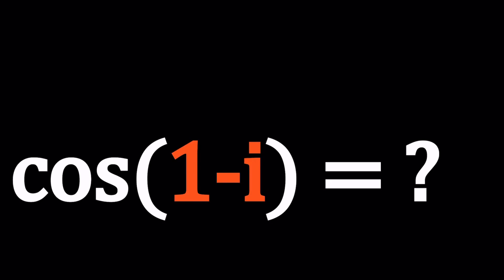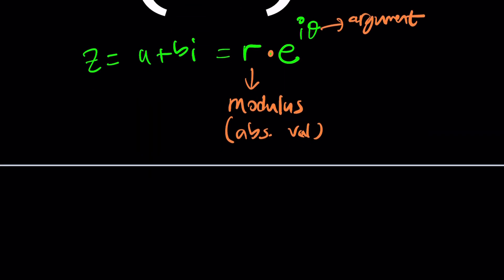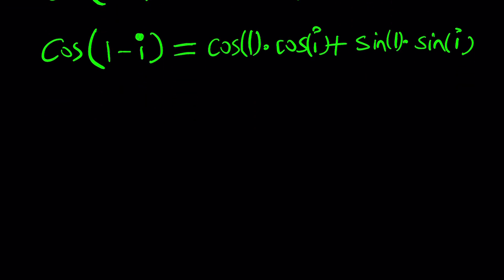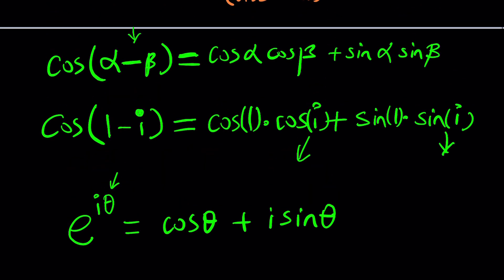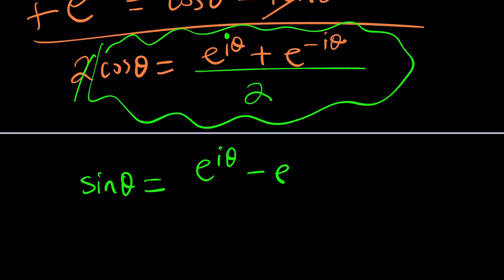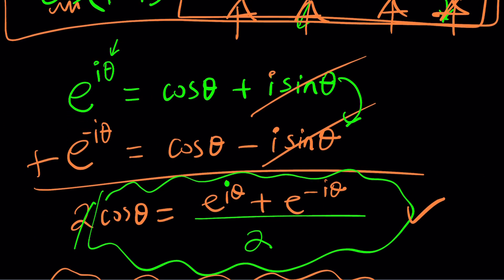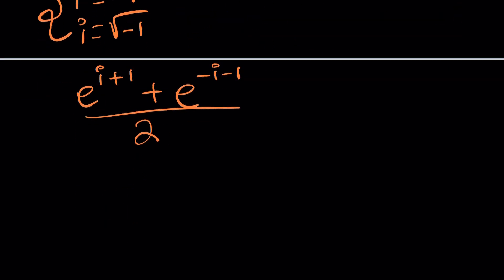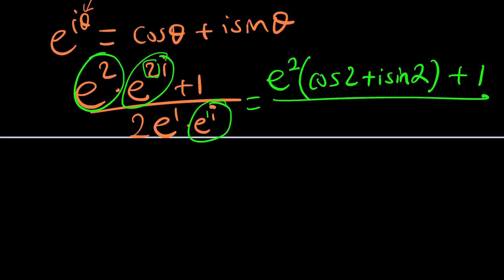Unlocking cos(1 − i) | P 571